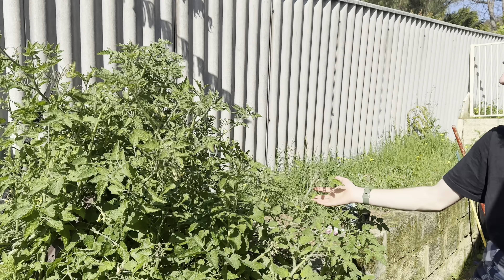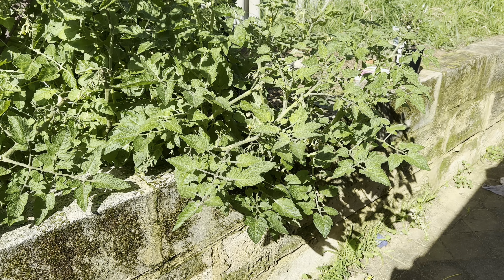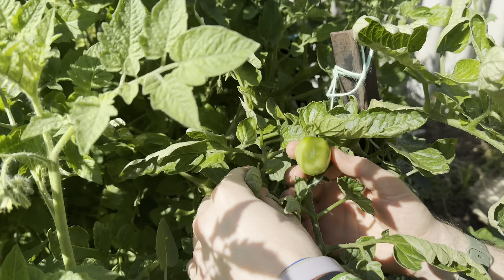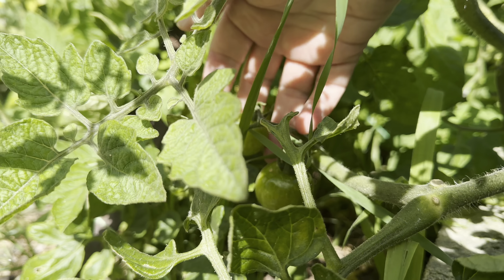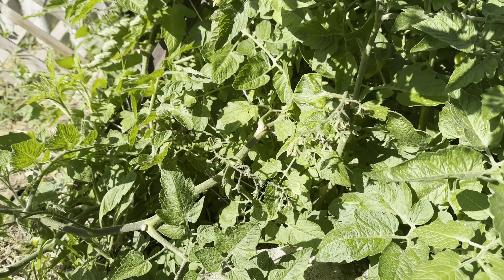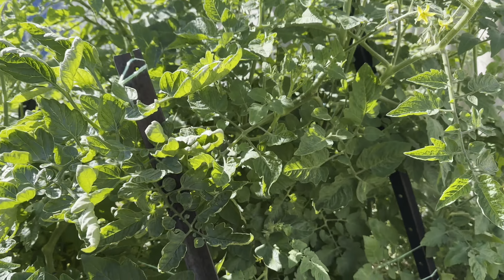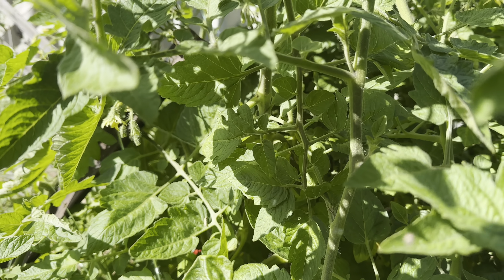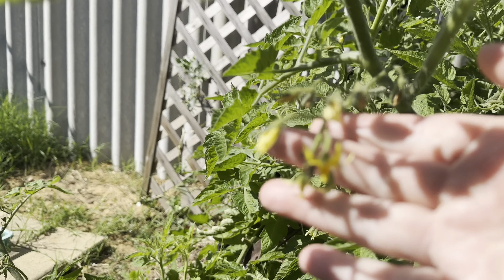Tomato plant update (they’re big)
This is Chantelle’s tomato plant and it’s getting big, next week we are going to make a video of fixing it up by fixing up the stakes in the ground and putting a stronger string to hold the tomato plants up.